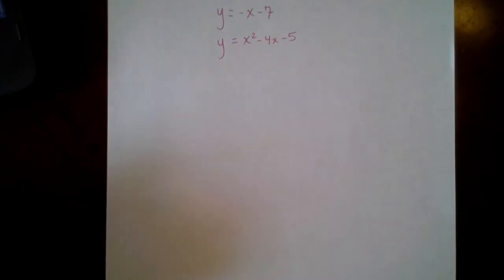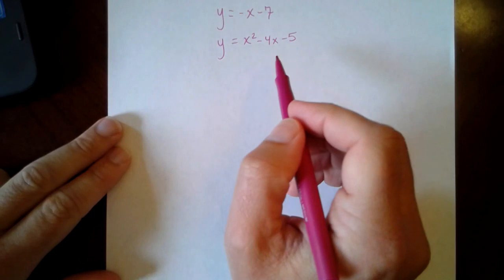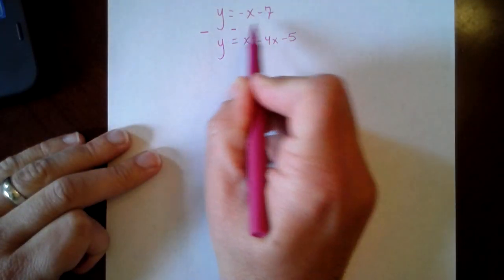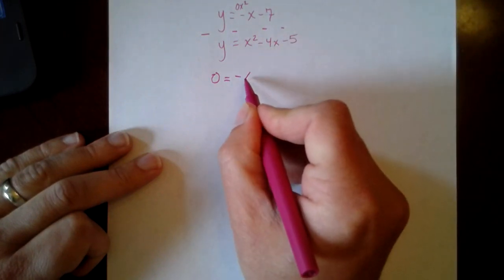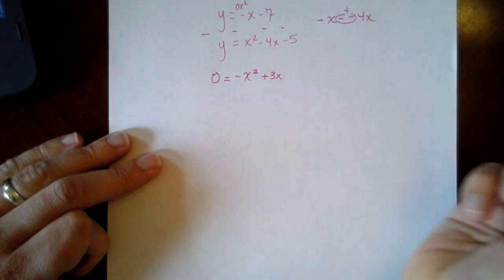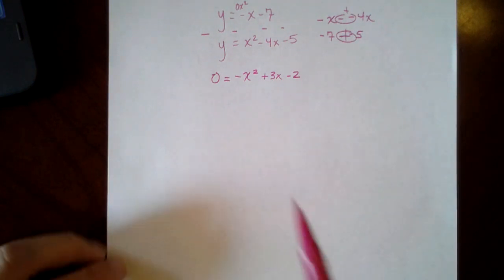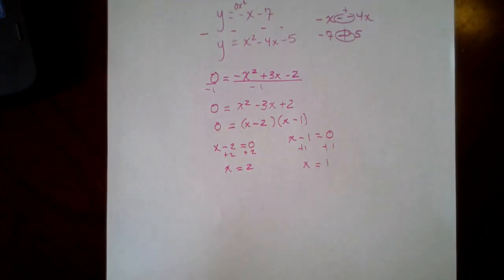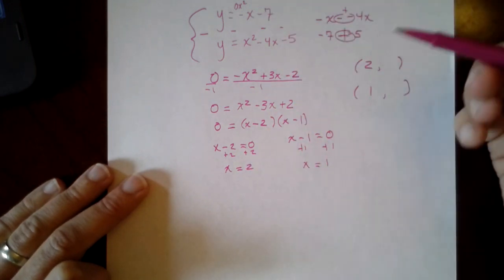Linear & Quadratic System by Elimination